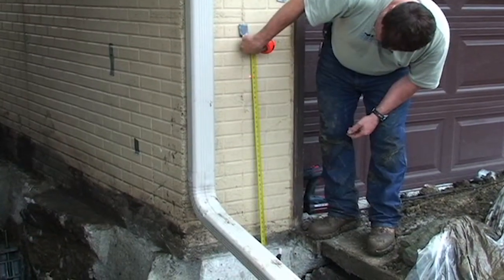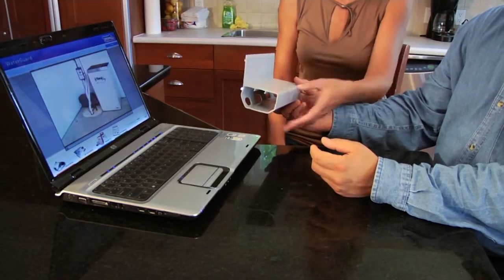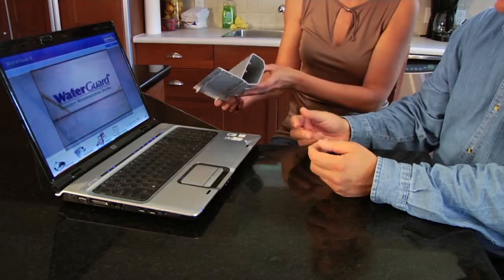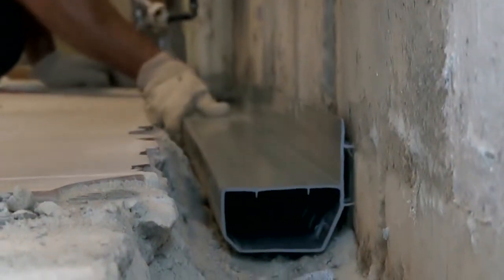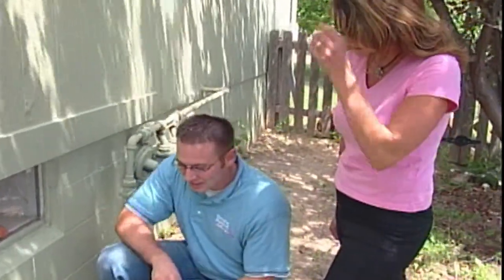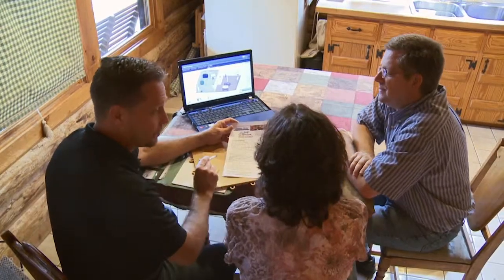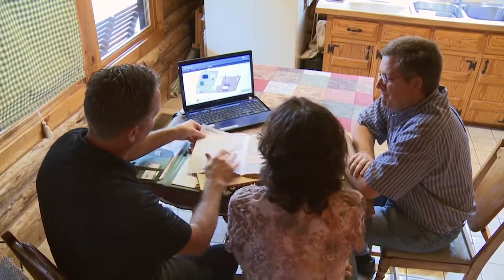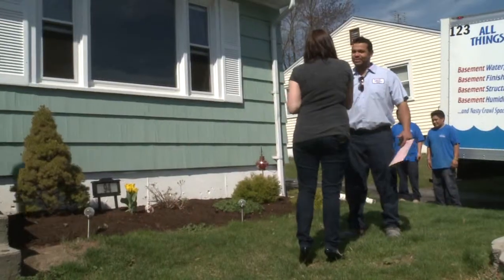Basement, Crawl Space and Foundation Inspection: What to Expect | Complete Basement Systems of MN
Meet Victor Barke, owner of Complete Basement of Minnesota. Since 1975, Victor and his company have been helping homeowners in Minneapolis, St. Paul, Rochester, Austin and surrounding areas in MN, as well as Mason City IA, successfully fix their wet basements and moldy crawl spaces, restore the structural integrity of their houses, or rid their homes of hazardous radon gas.

When it comes to basement waterproofing, foundation repair, crawl space encapsulation and radon mitigation services, Victor Baker is Minnesota's expert in "All Things Basementy!™"

When you schedule a free inspection and estimate with a system design specialist from Complete Basement Systems of MN, don't expect them to be do all the talking, or to push you into buying solutions you are not familiar with. Instead, get ready to walk through all the problems you are experiencing and to answer a lot of questions.
Their goal during this visit is to fully understand your concerns and your expectations so that they can come up with the best and most cost effective solution for your specific problem.